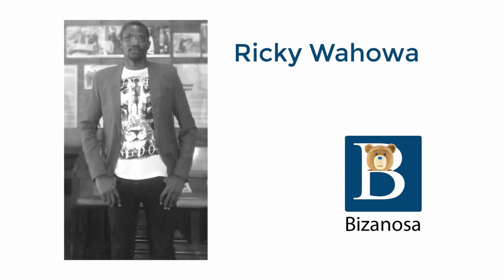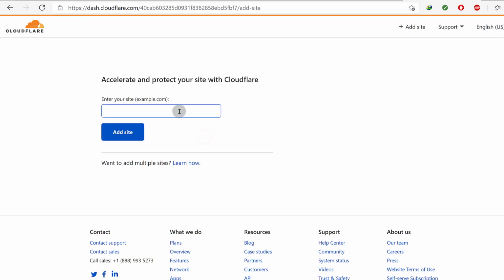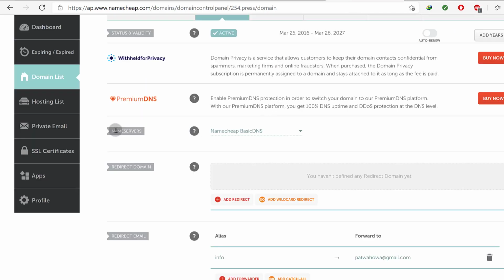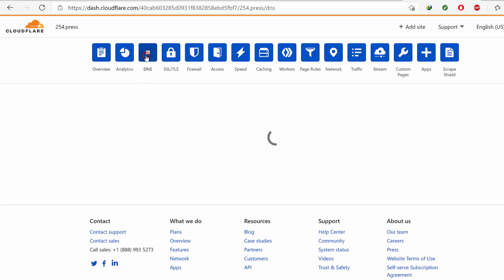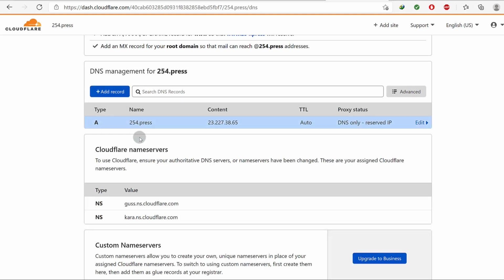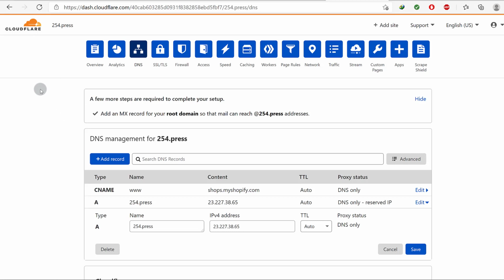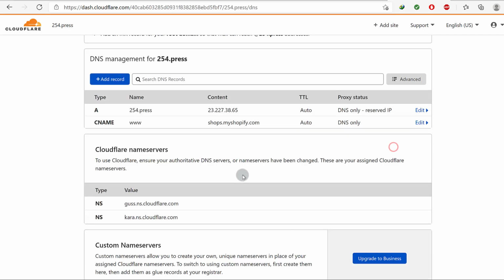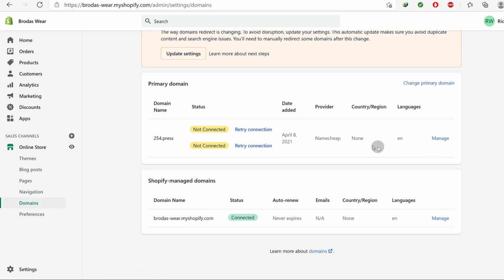#16 Connect third party Domain to Shopify using Cloudflare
How to Connect third party Domain to Shopify using Cloudflare

Add your domain to your shopify store. You will see how to add any domain to shopify,